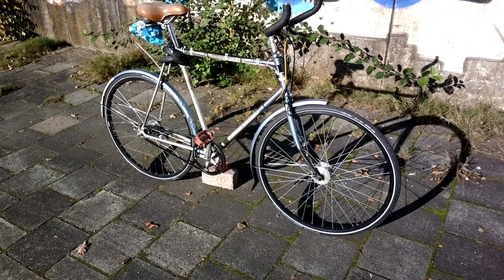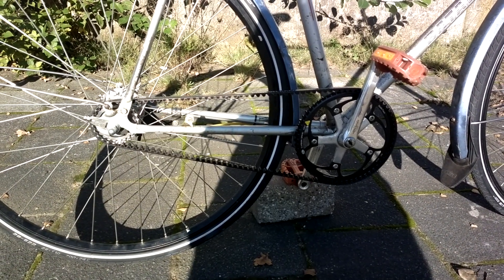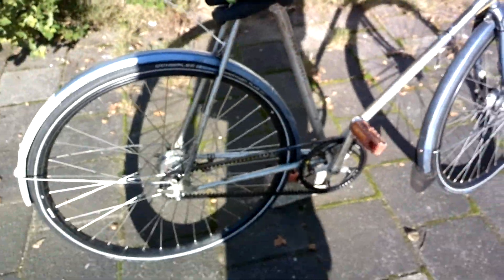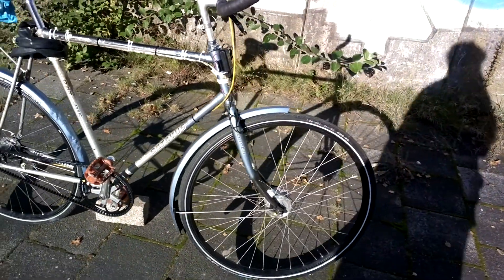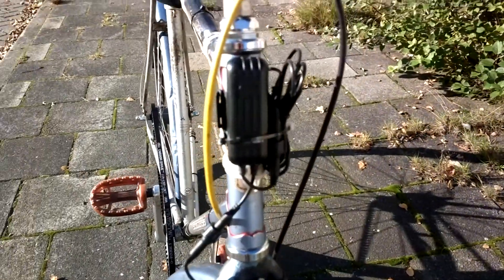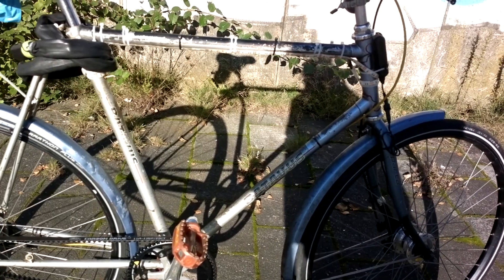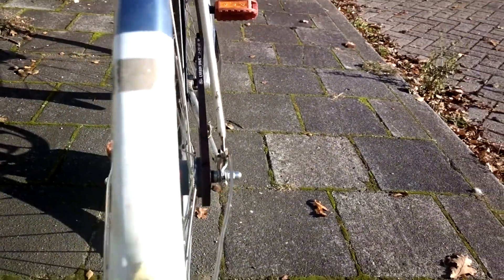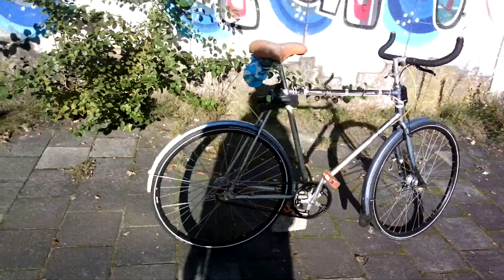Shiny Bicycle (Lichtfiets) 3.0 Gates Carbon Drive upgrade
Upgraded an old Batavus Bicycle frame (Shiny Bicycle (Lichtfiets) 3.0 (a.k.a. RatCycle)), which has removable seat-stay and semi-horizontal drop-outs to Gates Carbon Drive belt drive-train system.

Hub Dynamo, USB-Werk and LED strip in Action at night (Bike was with a chain in the video)